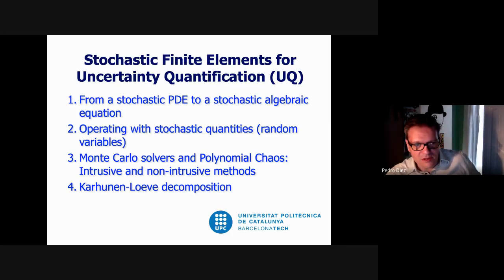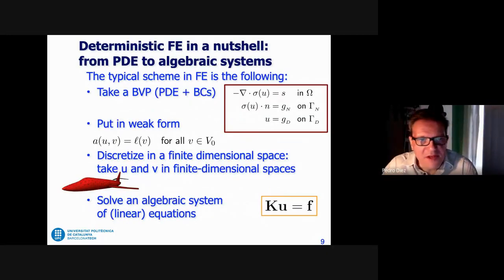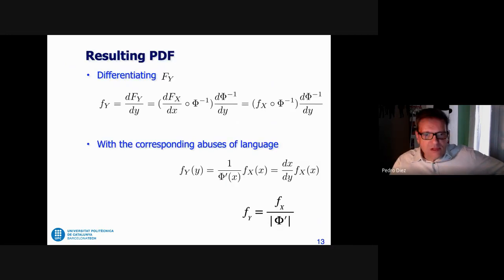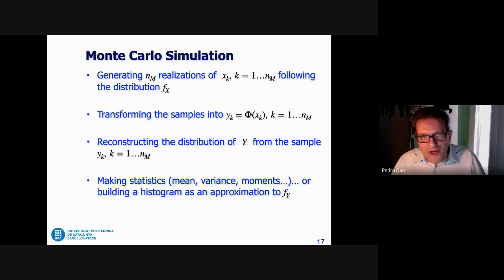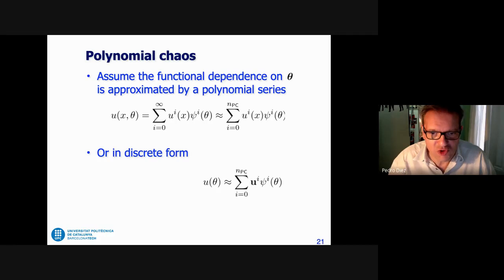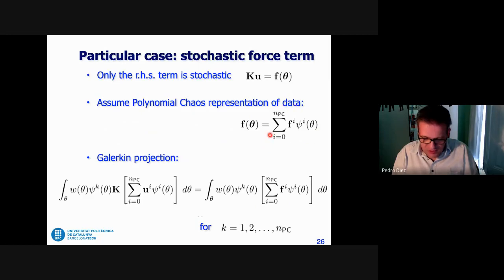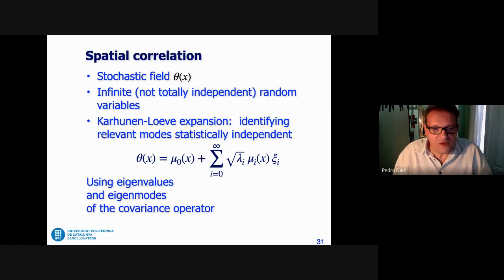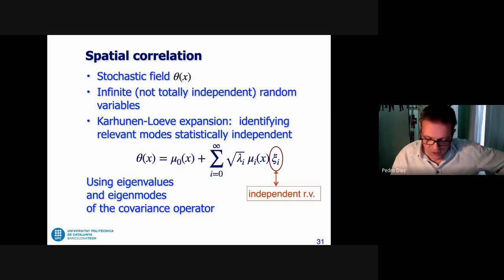Stochastic Finite Elements